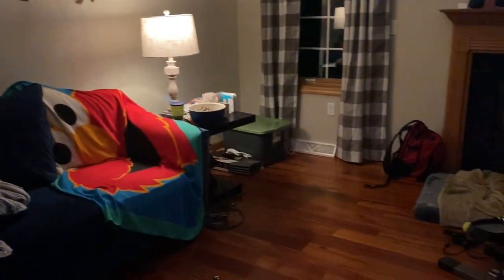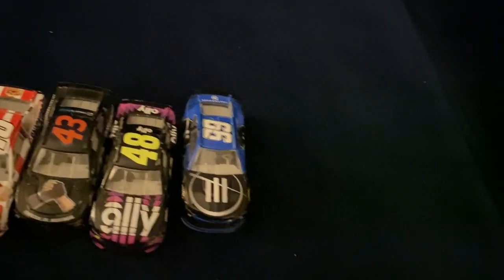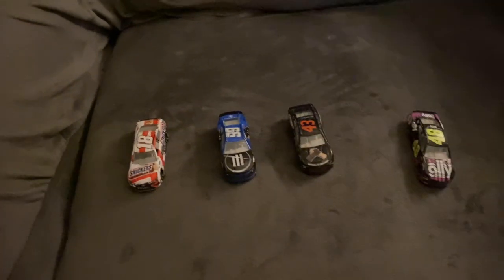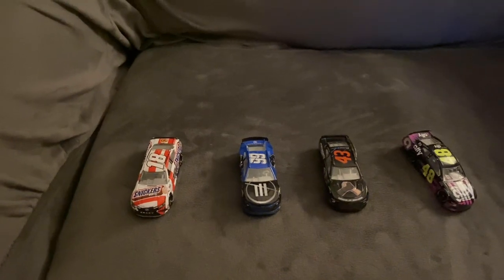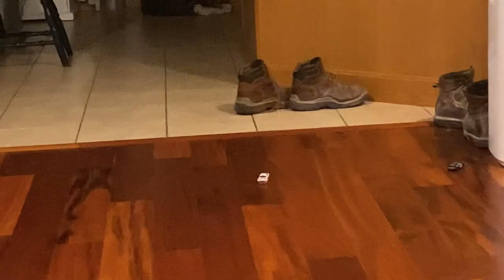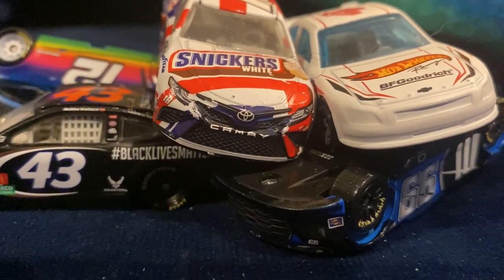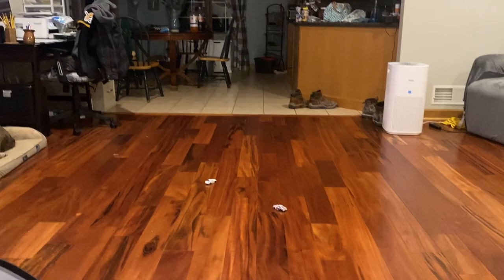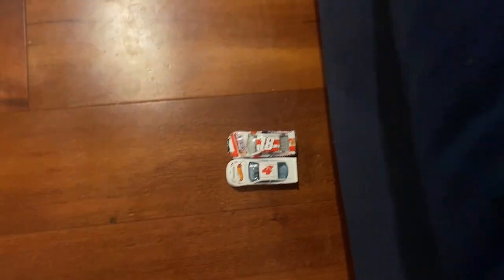The living room racing series season 1 r1?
Inspired by and some credit go to @elliottjohnsonfan84 idk how long this series or season will be (it was a pain to export to my phone) but here we are a brand new series of well racing enjoy it!     Are you new here? Enjoy the stay.    Also my discord